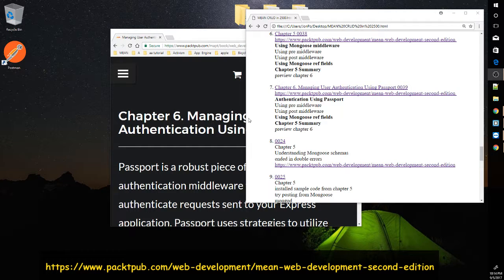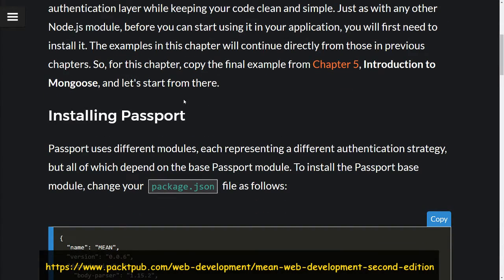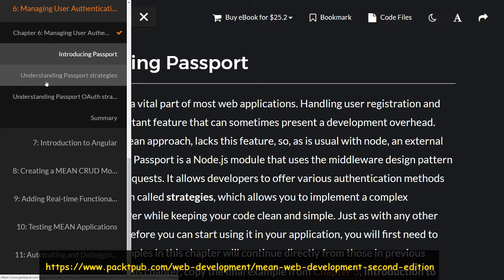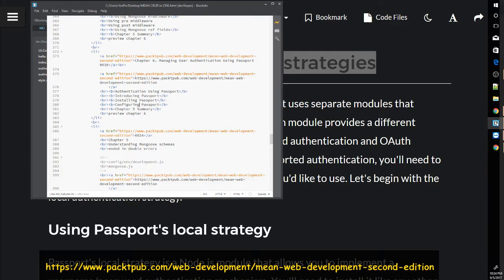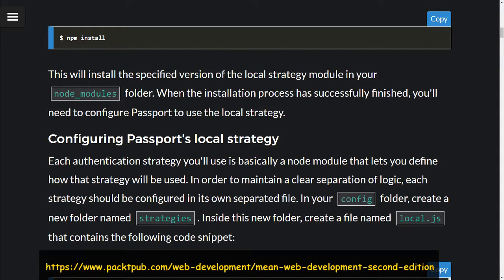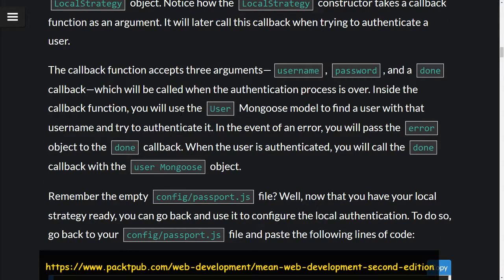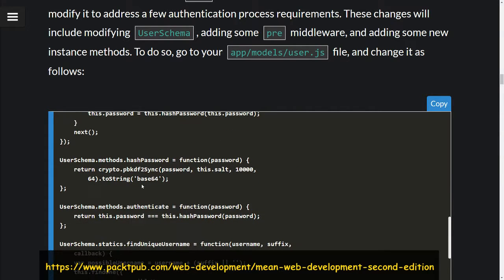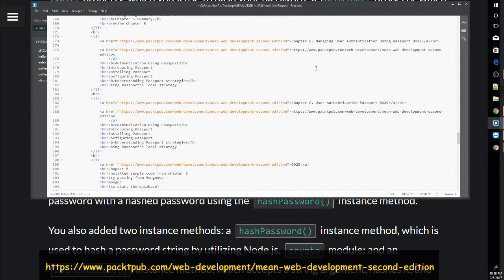Chapter 6. Managing User Authentication Using Passport 0039
Authentication Using Passport
Introducing Passport
Installing Passport
Configuring Passport
Understanding Passport strategies
Using Passport's local strategy